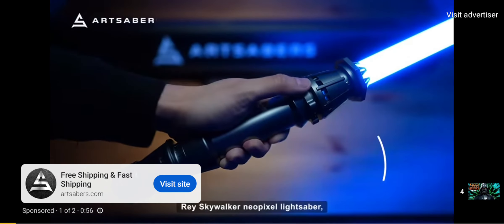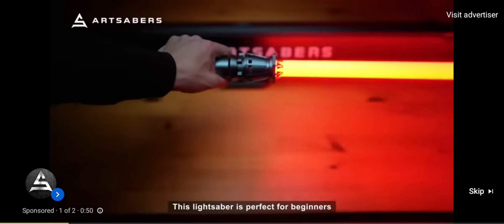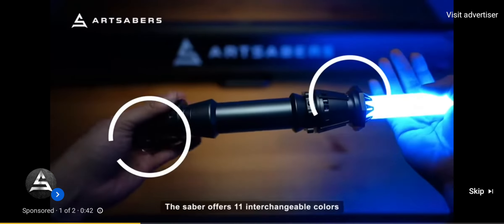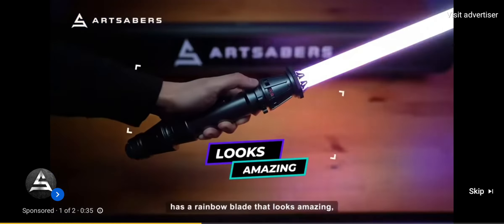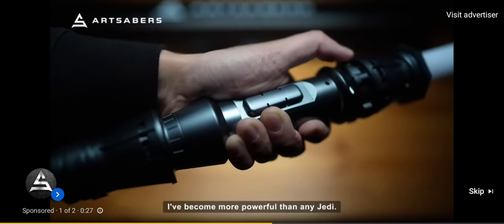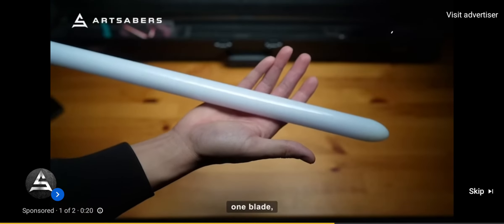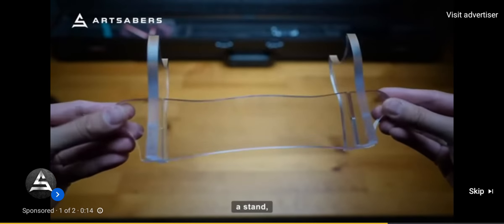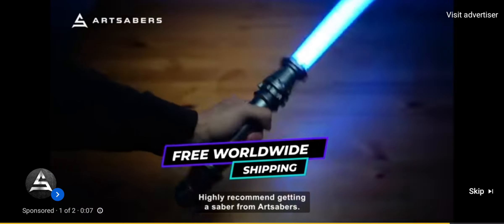Artsabers Rey Neopixel Lightsaber AD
Today I went the Aquarium Of The Pacific and my friend Connor M's birthday. Tomorrow I'm going to Friendship Foundation Basket at 1pm.

707qFOg24iG5O9HTzG1FHiapkswxybAXeicF8zCtykHNEtaIJfXPAsyK7t4OoNnC1frUJsdDPZxxrc5GQvrK4En86YjUi3IuSvw7jo6I-BSB40G0ffjER2eQ-fvIil9sOMj9K1cLgf46GbvMCi0LT07AqgOZOYxDwN1l47PJzvqPvrf5W9lE_xTu5bj6fAmQ44rcI2KekafhalVTIzznrVc68MKLDQ84Op-0p46XGS_Z9URCfXFpvSX5CMRFxZRyCZND2NZxrWS1_u_8HhETUiuDvGrssYytvWzZTWBEaW5xzyq0flrk1ER8ca-PYy-Mg&udm=2&prmd=ivsnbmhtz&sa=X&ved=2ahUKEwj20s2Nj76EAxWUibAFHRkXD_sQtKgLegQIDxAB&biw=448&bih=1212&dpr=2.25

In the future that I'm going continue looking for  Pocket Monster Game Play AD Monster Squad Pokémon Game. Enjoy,Like ,Comment,Subscribe,Comments,Family-Friendly Video,No Comment,No Dirty Jokes,No Nasty Comments,No Negative Comments, Don't Be Mean, Please Don't Have My friends Be Mean To Me As Well As Well As Don't Have Paulos to be mean to Me,No Sexual,No Complaints,No Rude Comments and No Dislikes.